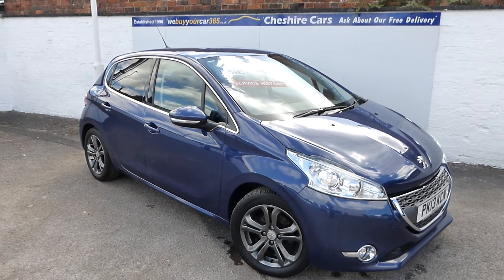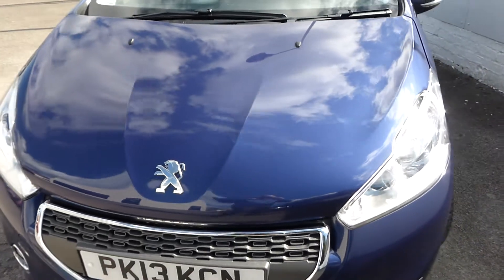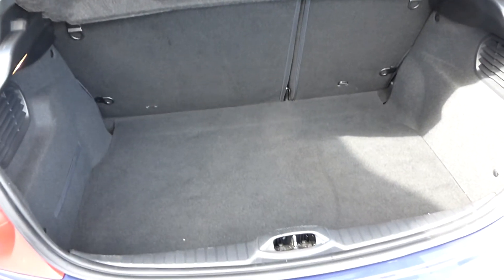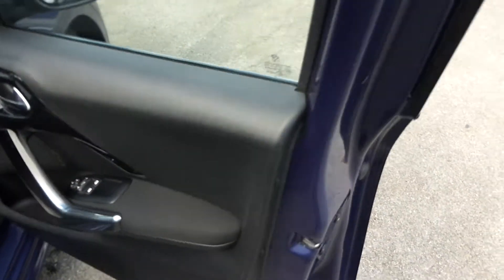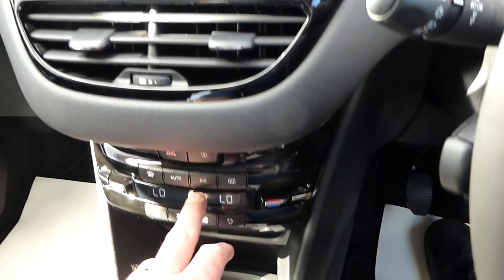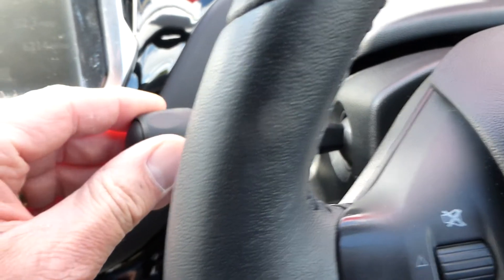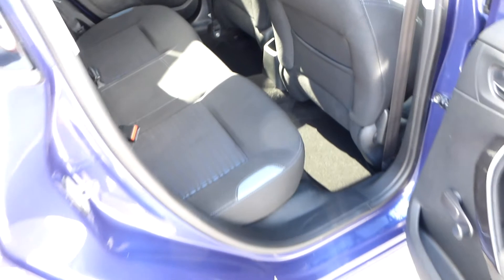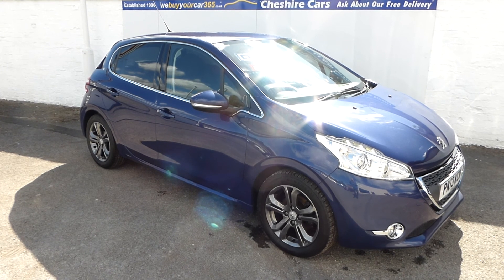Peugeot 208 Allure 1 4 Diesel 64601 Miles Finance and Exchange Available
2013 Peugeot 208 1.4 Allure Diesel 5 Door available with Free UK Delivery plus Finance and Part exchange. This vehicle is further available with service history and has passed through our workshop safety inspection were we copy the report if you require.

Cheshire Cars established 22 years and have an enviable reputation for reliable products and customer experience.

We are open 7 days please at weekends do phone first. Services offered include Vehicle Sales / Vehicle Sourcing / Vehicle Purchase / Vehicle Servicing & MOT / Vehicle Funding / Part Exchange.